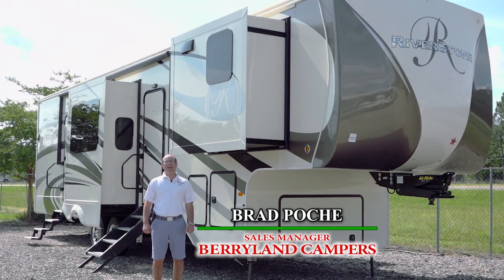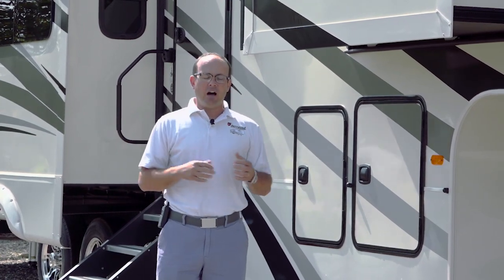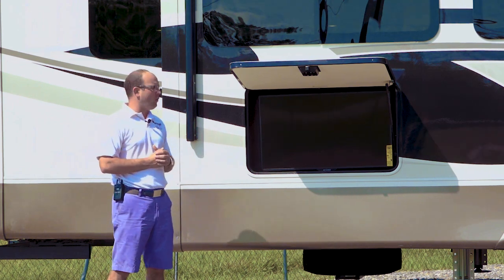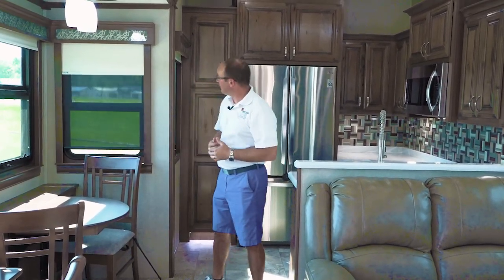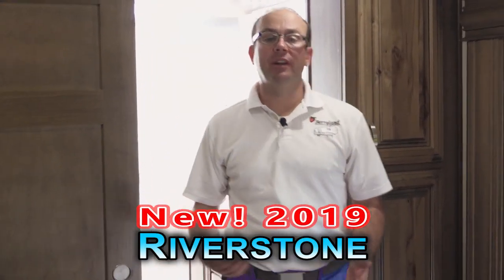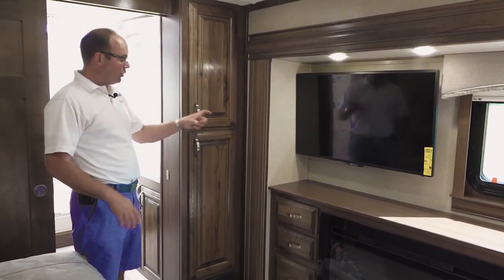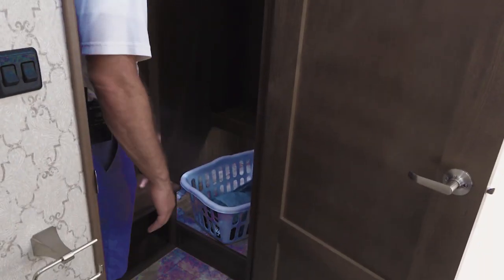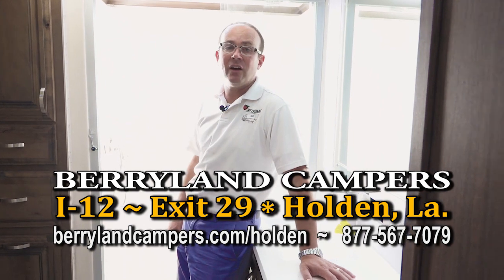New 2019 Riverstone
Berryland Campers Special. This Video Features The New 2019 Riverstone.